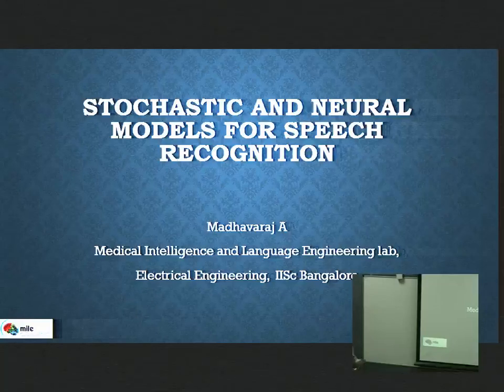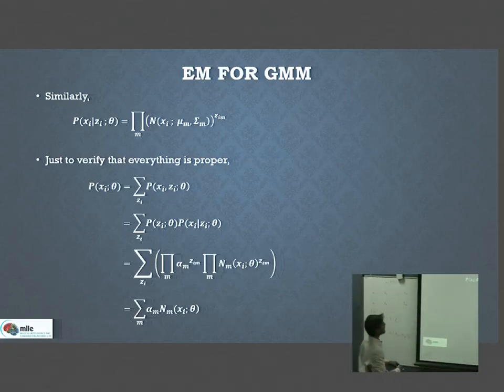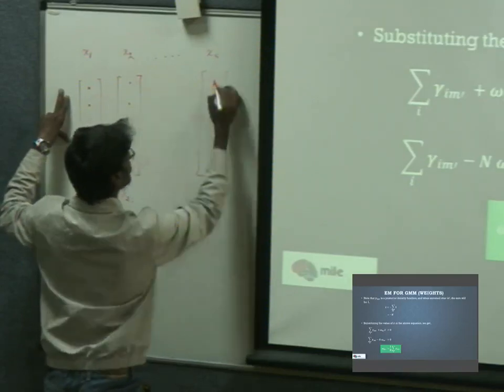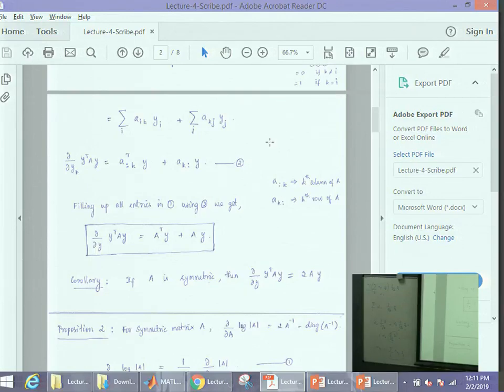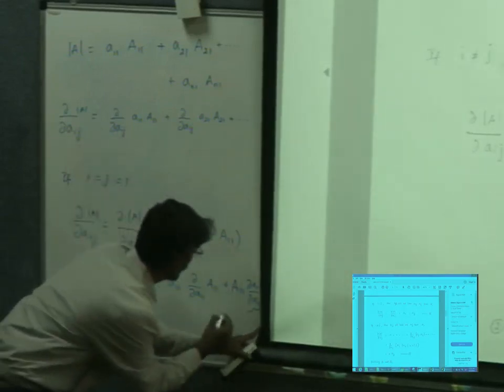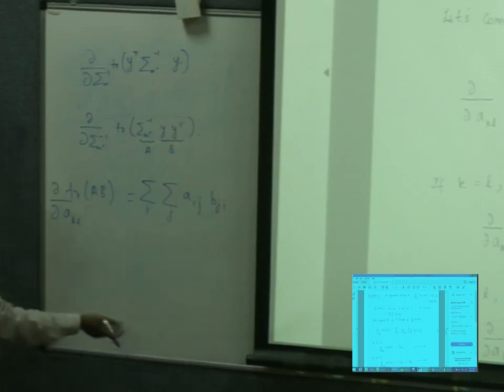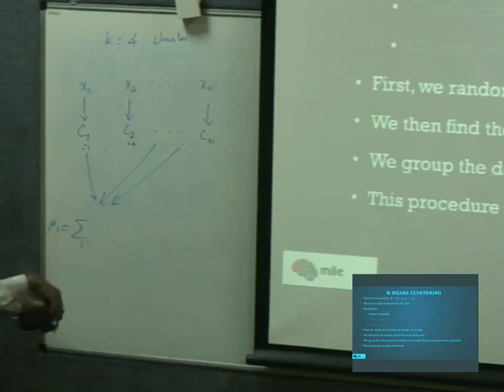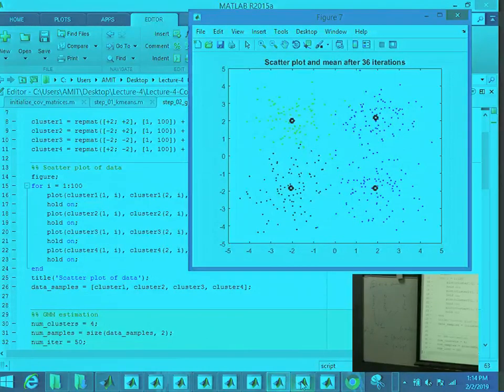Lecture 4 Video